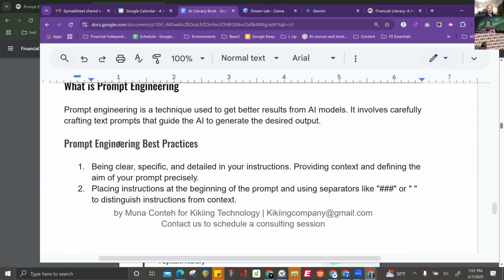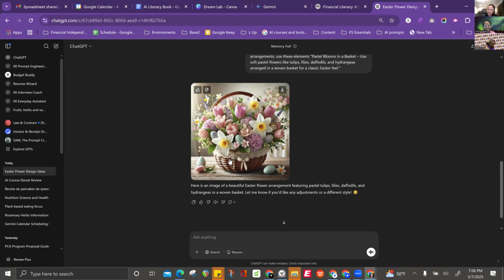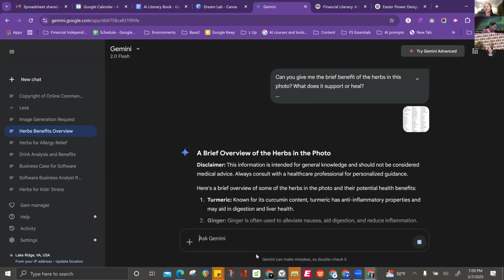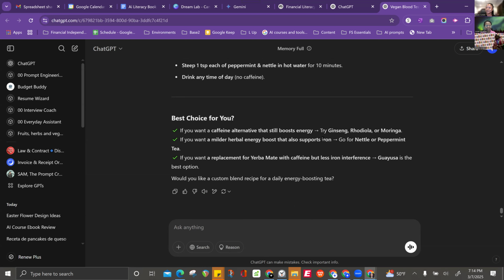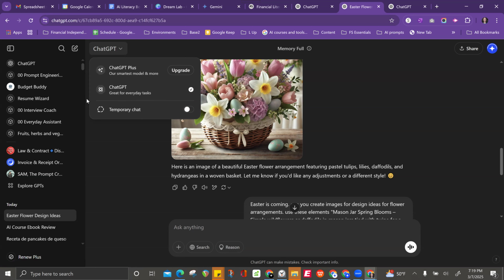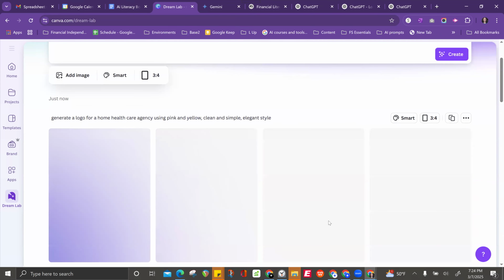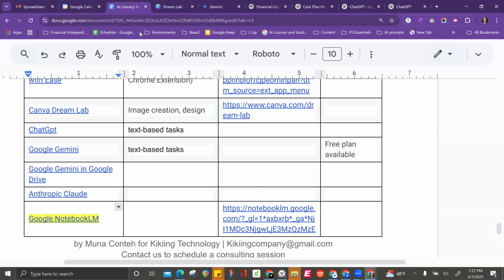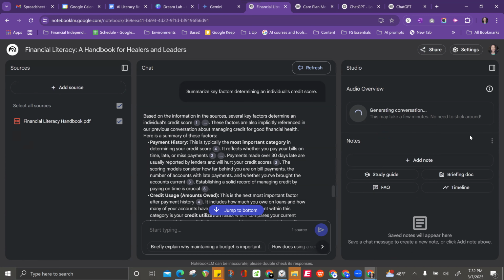Ai Class Marie Violet2 March 7 2025